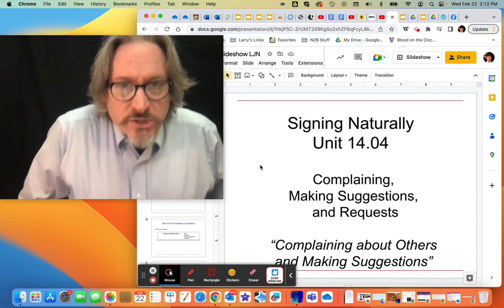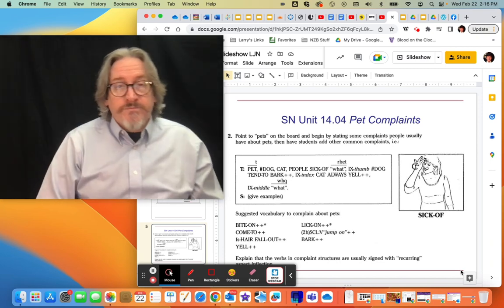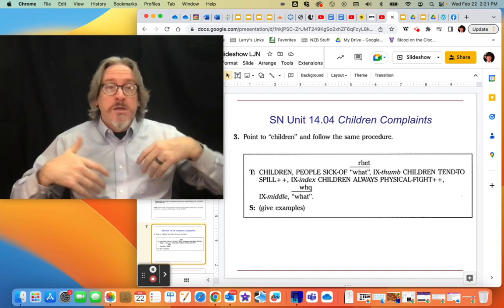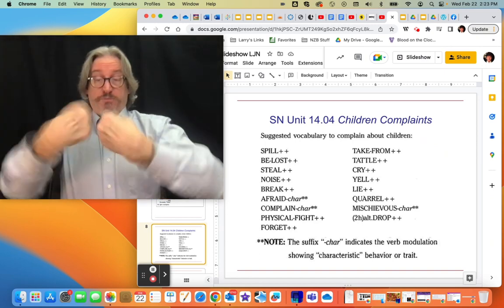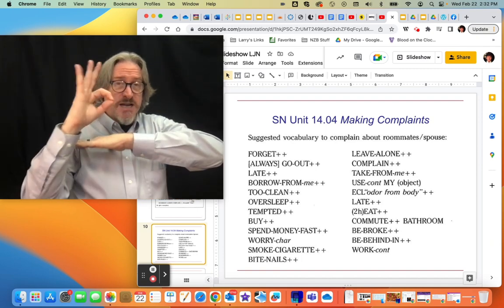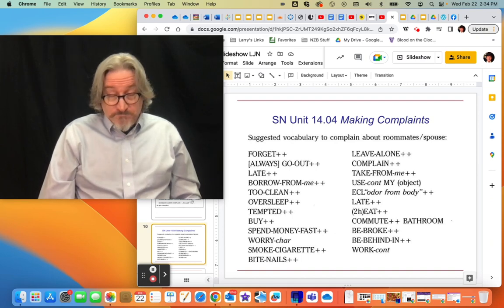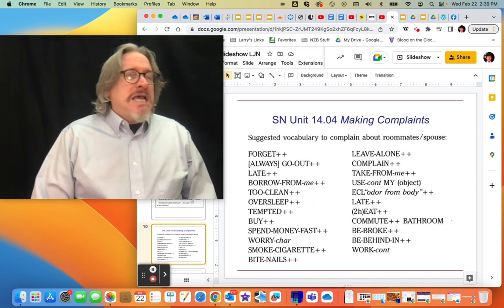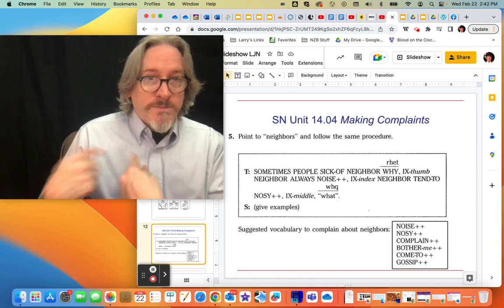SN Unit 14.04 video lecture LJN